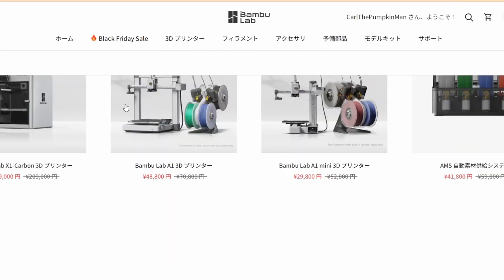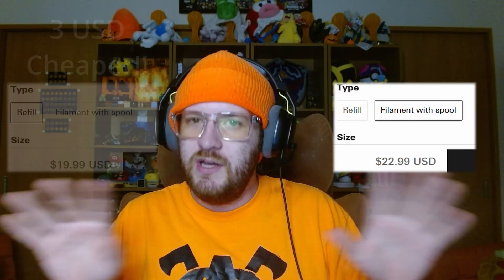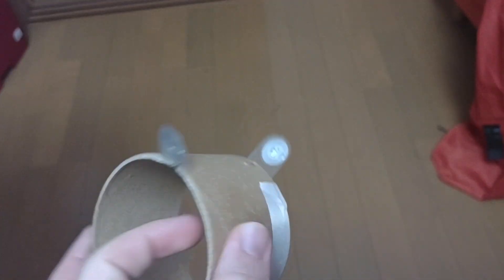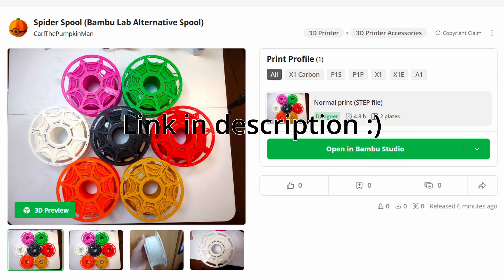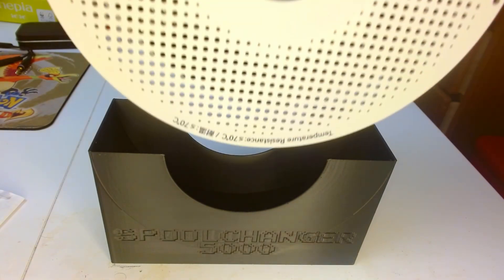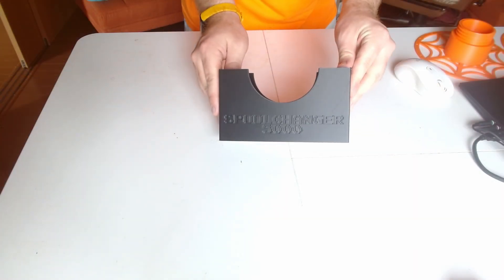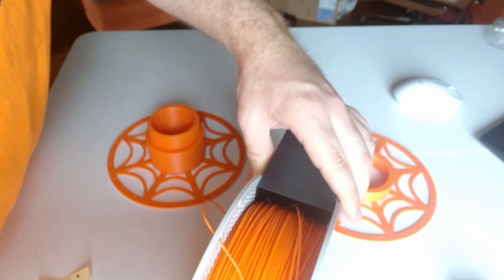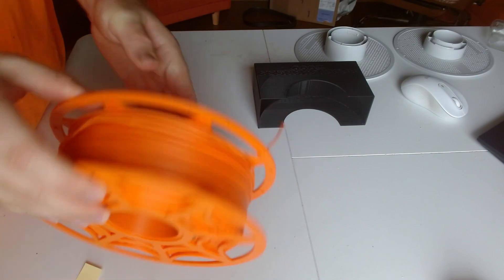You may actually want to buy a spool from Bambu Lab (See description)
I recommend you just skip to 4:24 for the instructions, and print the spools as specified by the Spider Spool 3mfs, with using the desired filament first, and then using something cheap for the rest.

Here's why:
I wanted to solve two problems with this.
1. It costs extray money to buy a roll with a spool attached, so I wanted to save money there.
2. BambuLab spools don't indicate what color they actually are.
The problem is that my method doesn't actually solve number 1. I'll go over why, and then a proposed solution.

I'm rounding numbers a bit for simplicity's sake, but:
A roll of BambuLab Basic PLA filament costs $20 without the spool, but $23 with it attached, meaning that the spool part is $3, and the actual filament is $20/kg, or about $0.02/g.
The roll I recommended, according to Bambu Studio, uses about 150g of filament, which when you multiply it out, means that it uses about...$3, eliminating any savings you might have.
I made the stupid assumption that it would just be cheaper to print it out, to which I was wrong.
Of course, if you use more expensive filament, the cost increases, and makes it no longer worth it.

However, this does not solve problem #2: BambuLab spools stil don't indicate what color the filament is. To solve this, my recommendation is that you print the spools according to the included 3mf, with the desired filament on the bottoms and some other cheaper filament for the rest. This way, your expensive filament only uses 21.46g, which amounts to about $0.43. Of course, the rest of the 128.54g will need to be printed with some other filament. A quick amazon search found a $14 overture PLA, which could be printed at $1.80. This results in a total of $2.23, which is indeed cheaper.

Of course, you can experiment with bambulab/offbrand filament ratio, you can adjust the print settings to use less filament, or simply print out a different, lighter roll.

The pros and cons of doing this:
Pros:
*You save money on a spool
*the spool's outer color represents its contents

Cons
*Takes time and effort to do
*Uses up filament you probably want to print on other things
*May not be as sturdy/last as long as Bambu Lab's official ones (I have no long-term testing to confirm or deny this)